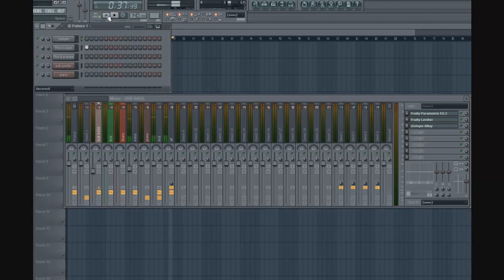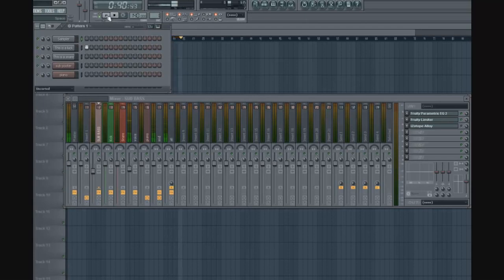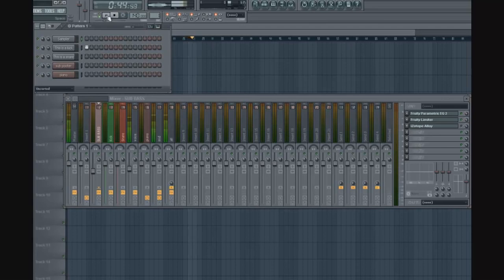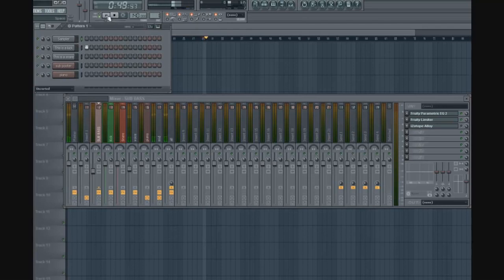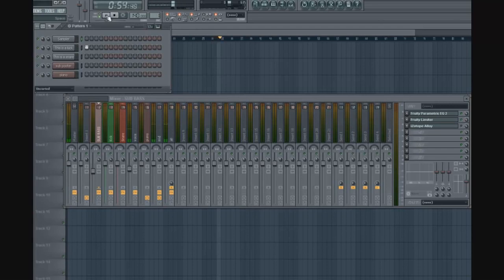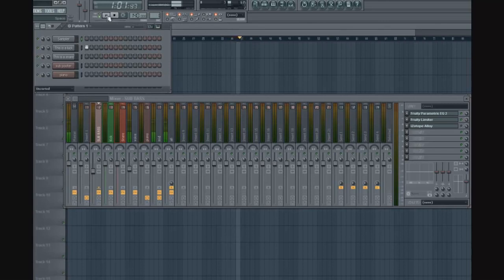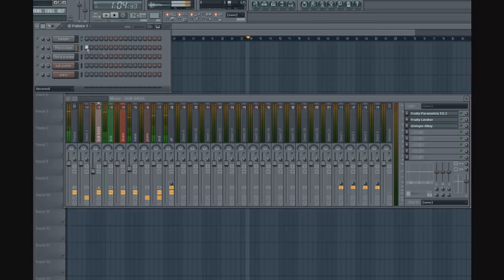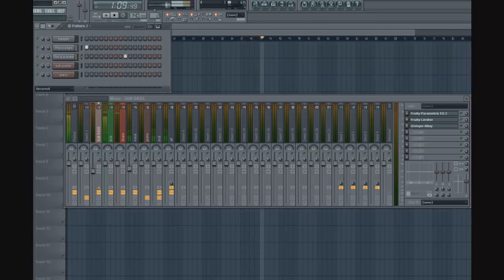What is Dubstep? Dubstep in a nutshell (The Very Basics) ∙ Mr FijiWiji Reupload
original description:
Just Clarifying. I tried to keep it simple, short, and easier to understand. This was not intended to be a history lesson. Thank you, have a nice day.